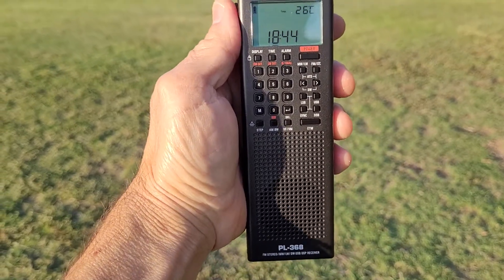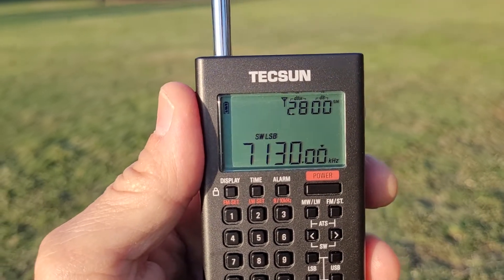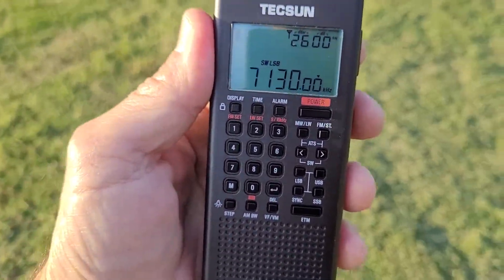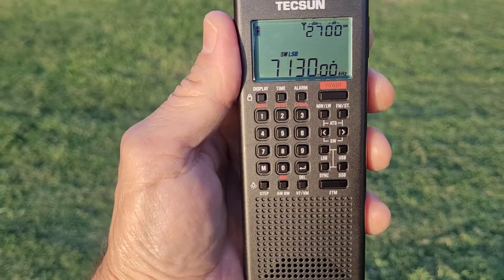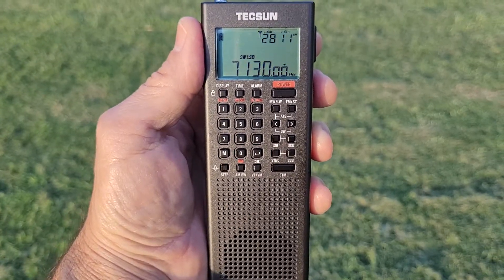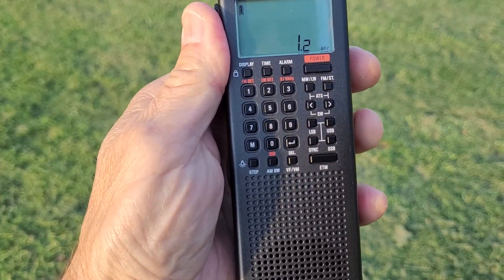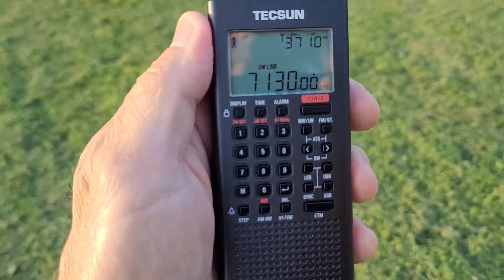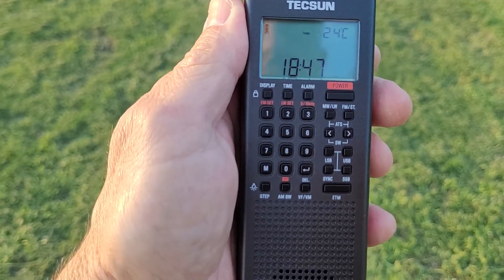Tecsun PL-368 improved AGC SSB and bandwidth demo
Tecsun PL-368 improved AGC recovery on SSB and bandwidth demo on weak and strong SSB signals.